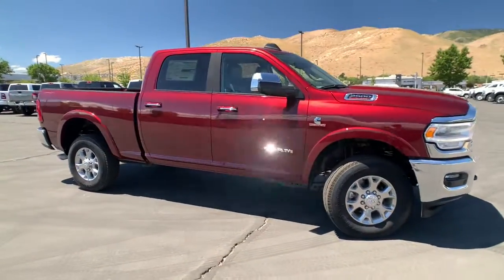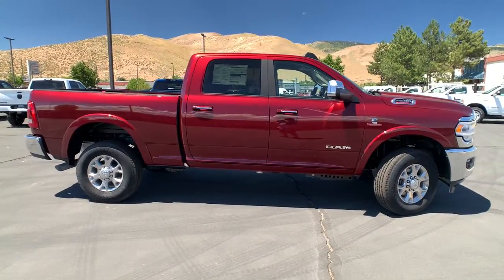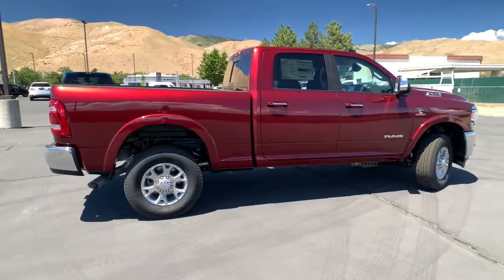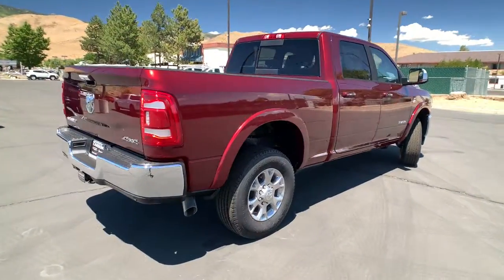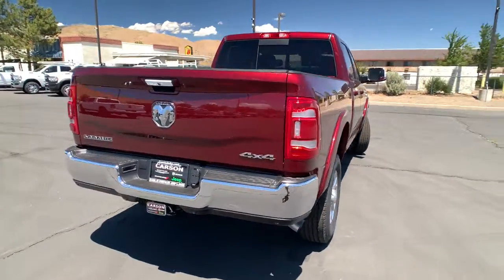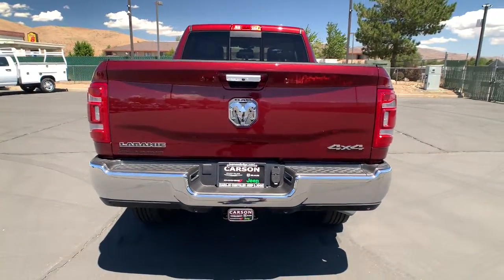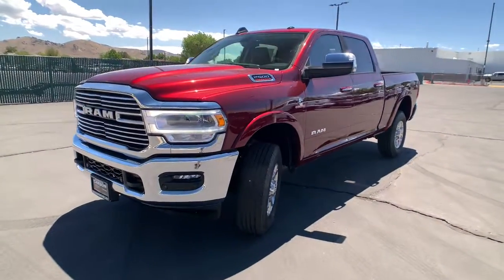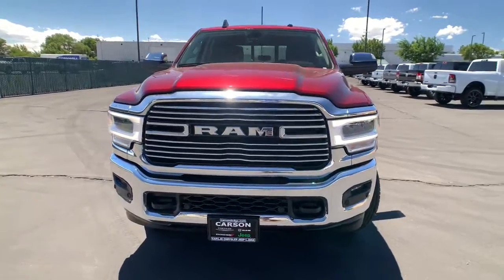2022 Ram 2500 Carson City, Dayton, Reno, Lake Tahoe, Carson valley, Northern Nevada, NV 22T7352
Delmonico Red Pearlcoat New 2022 Ram 2500 available in Carson City, Nevada at Carson City Dodge Jeep. Servicing the Dayton, Reno, Lake Tahoe, Carson valley, Northern Nevada, NV area.
2022 Ram 2500 LARAMIE CREW CAB 4X4 6'4 BOX - Stock#: 22T7352 - VIN#: 3C6UR5FL1NG306575